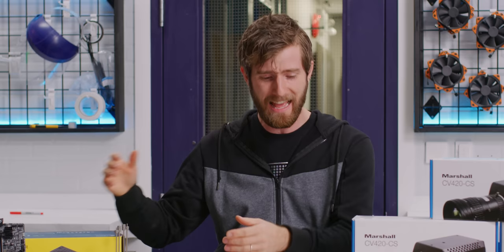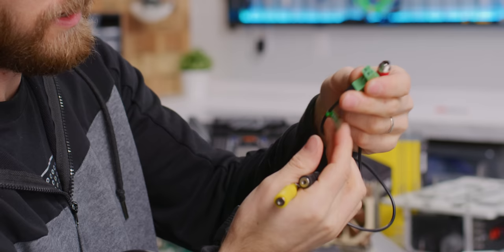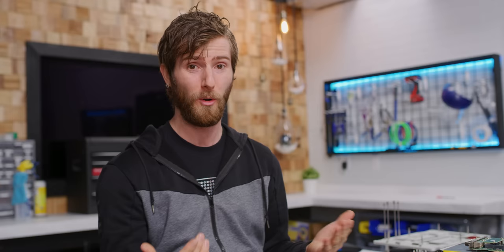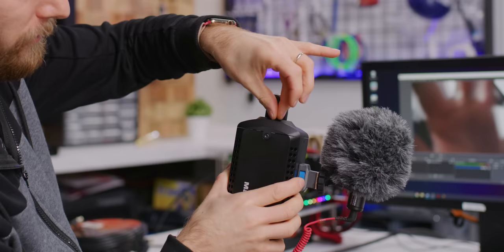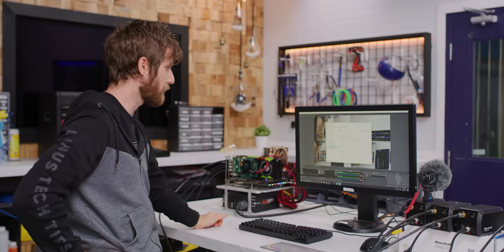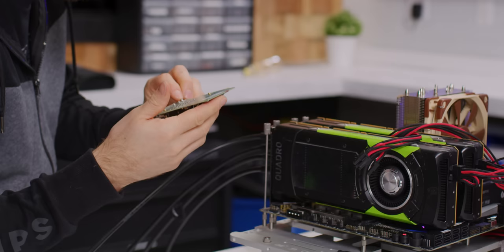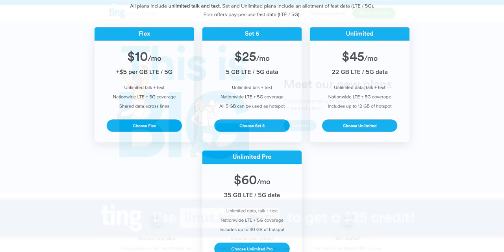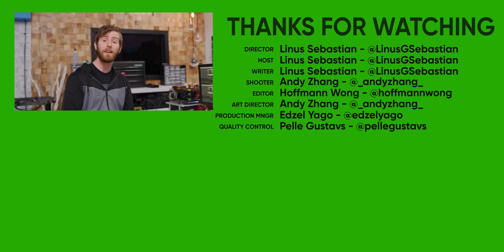I've NEVER done anything like this before...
This year, I'm not able to watch my kids play badminton in person... and that's just not acceptable. Here's my solution...

Buy Marshall CV420 CS
On Amazon (PAID LINK)
On Newegg (PAID LINK)
On B&H (PAID LINK)

Buy Rode VideoMicro
On Best Buy (PAID LINK)

Buy MSI MEG x399 Creation

Buy AMD Ryzen Threadripper 1950X

Buy Noctua NH-U12S CPU Cooler

Buy WD Blue NVMe SSD

Buy Crucial Ballistix 3200 MHz DDR4 RAM

Buy Seagate Enterprise 8TB HDD

Buy Blackmagic Design DeckLink 8K Pro

Buy Nvidia Quadro GP100 GPU